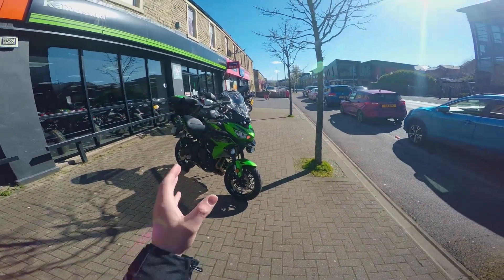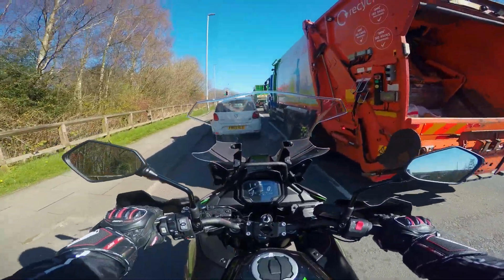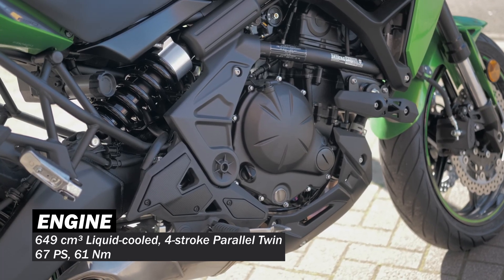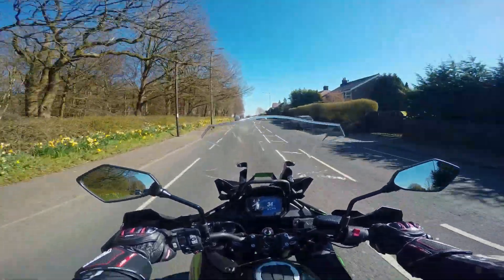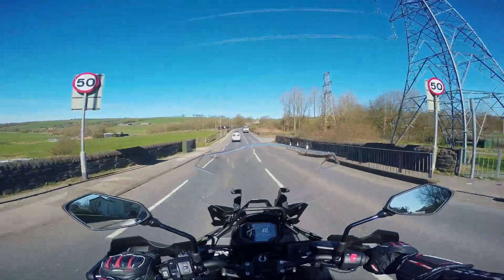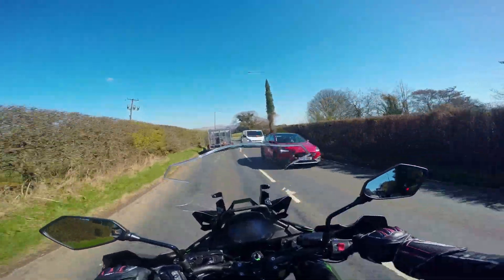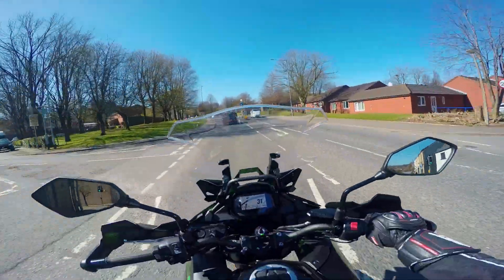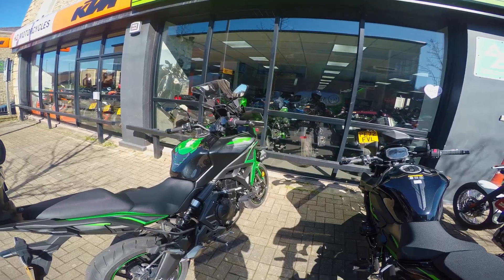Kawasaki Versys 650 Review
Kawasaki Versys 650 touring Full Review
Check out the full review from GM MOTO of the 2023 Kawasaki Versys its a great watch and best of all you can test ride the very bike here at KD Motorcycles!!
Low rate finance options and nationwide delivery available.
Get in touch
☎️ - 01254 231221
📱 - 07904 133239